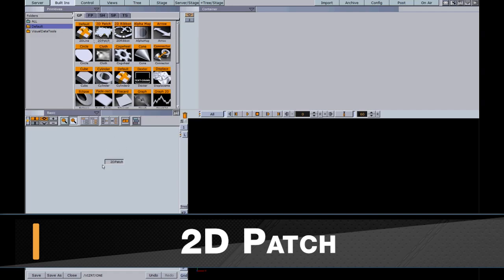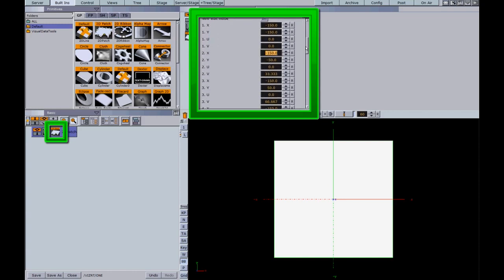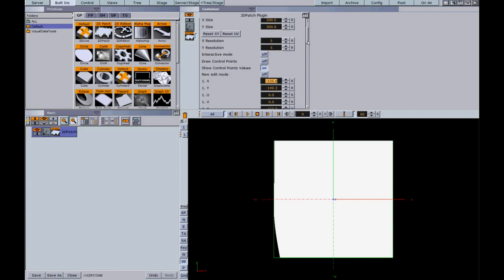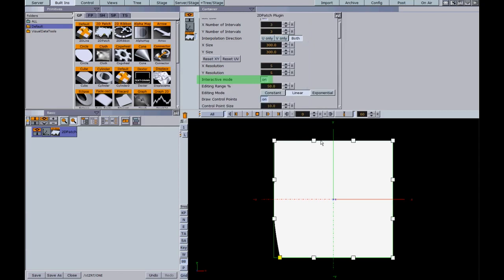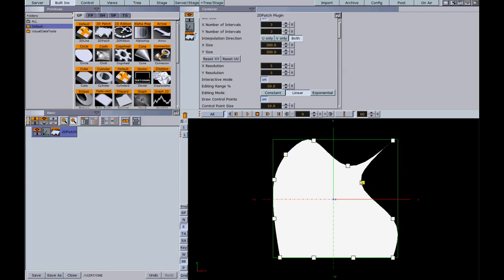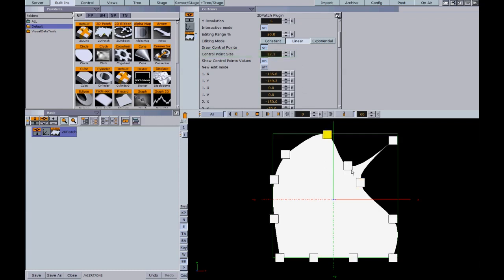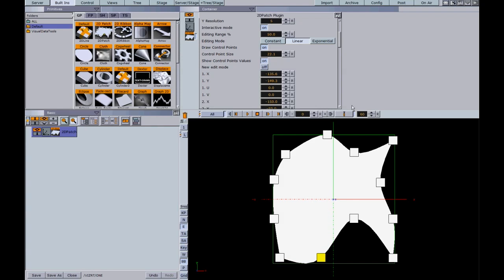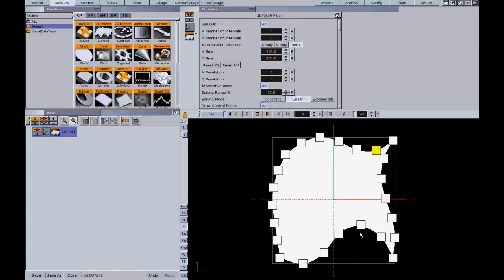Vizrt 3 2D Patch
This 2D Primitive allows you to manipulate numerical values to make almost any 2d shape. What’s more, it has an interactive mode, which allows you to drag individual points around in the scene to design your shape. Watch the video to learn all of the functionality with in the 2D Patch.